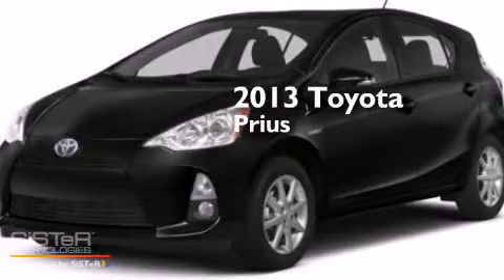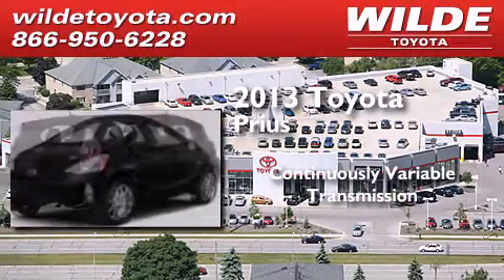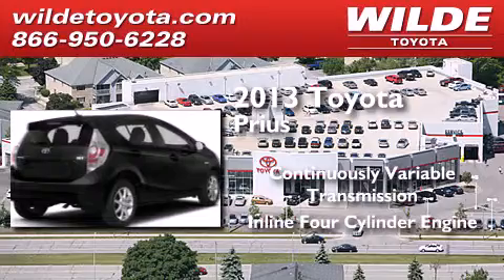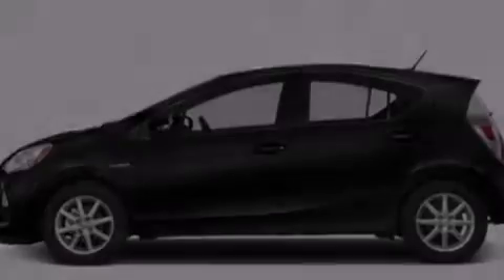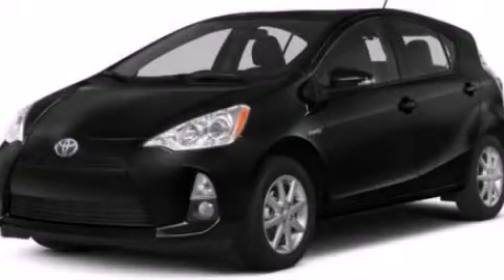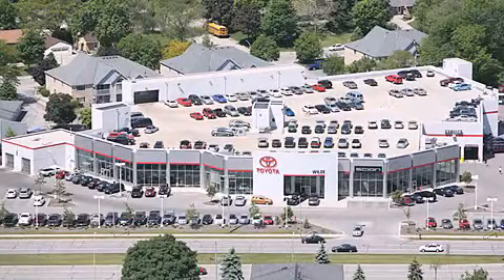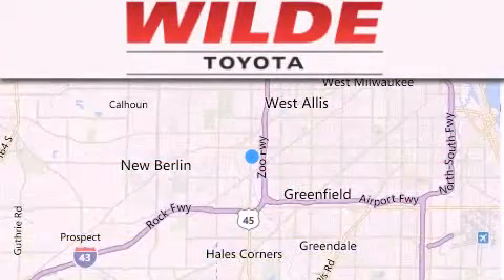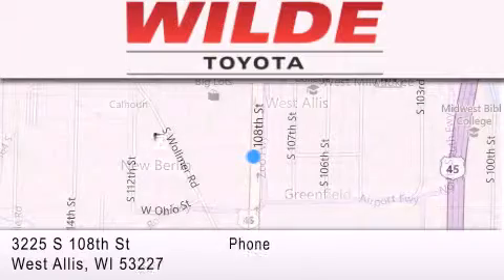2013 Toyota Prius C Milwaukee WI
We have been honored to serve the West Allis WI area , we promise that your experience at our dealership will exceed your expectations ! Year : 2013 Make : Toyota Model : Prius c Engine : Gas/Electric I4 1.5L/ Trans . : Variable Exterior : Black Sand Pearl Miles : 5 Interior : Light Blue Gray/Black Stock : T39504 Wilde Toyota 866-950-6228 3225 South 108th St. West Allis , WI 53227